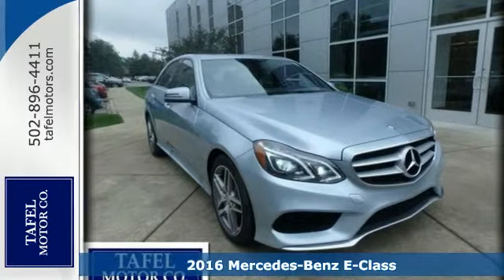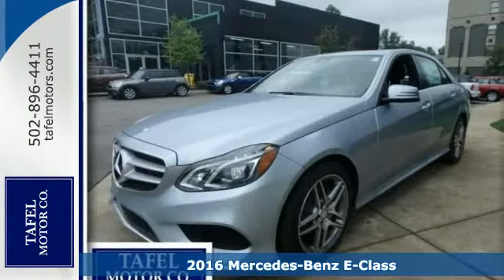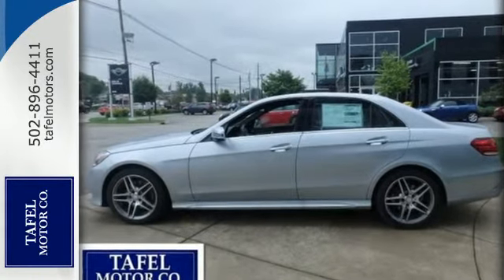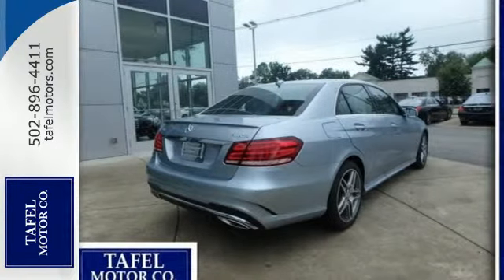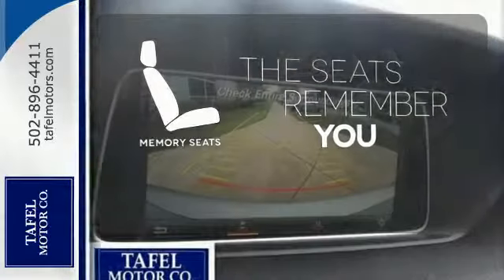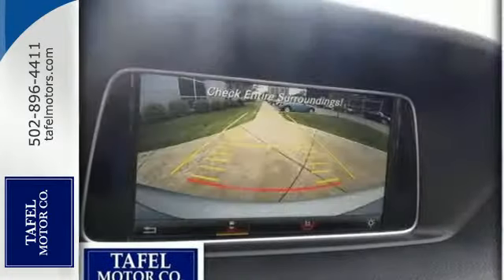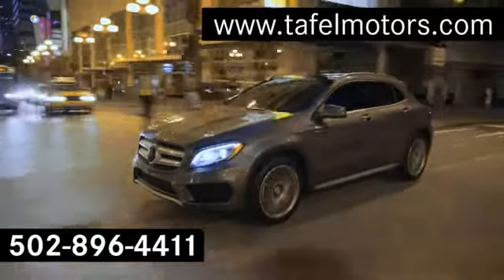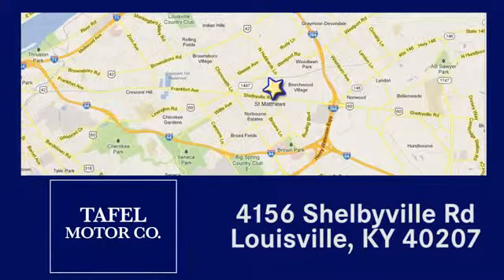2016 Mercedes-Benz E-Class Louisville KY Elizabethtown, KY M14905 - SOLD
Year: 2016
Make: Mercedes-Benz
Model: E-Class
Engine: 6 Cyl. 3.5 L
Transmission: Automatic
Interior: Black
Stock #: M14905
VIN: WDDHF8JB3GB193247

Address:
4156 Shelbyville Road